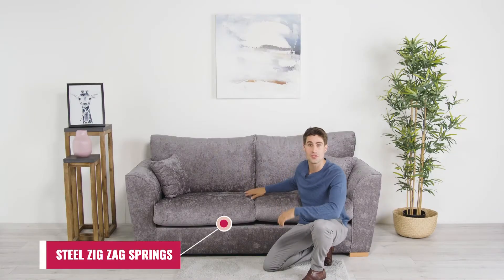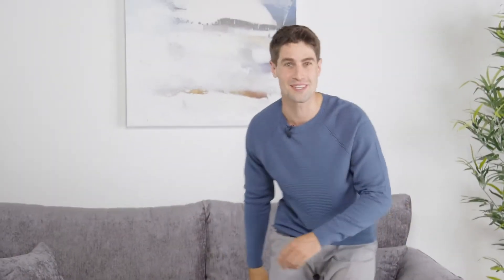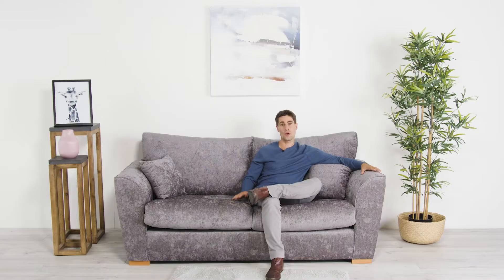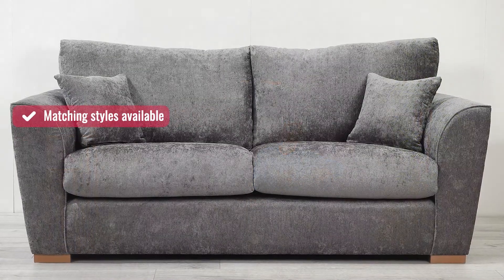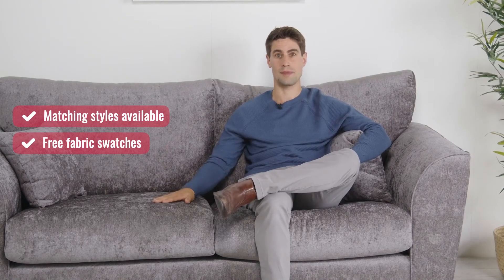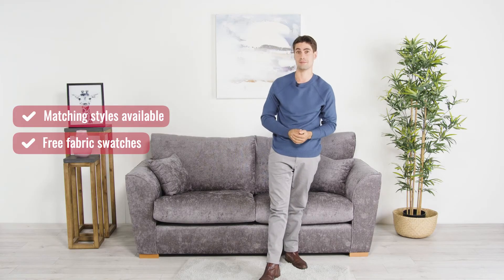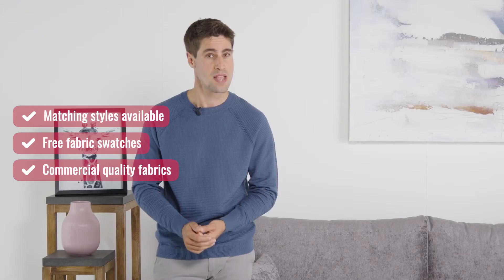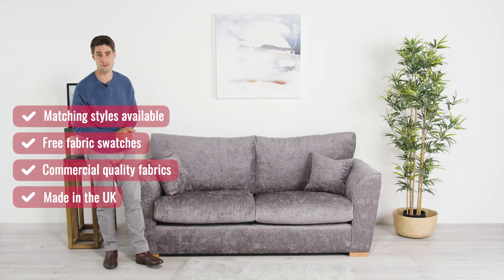Michigan 3 Seater | Out & Out